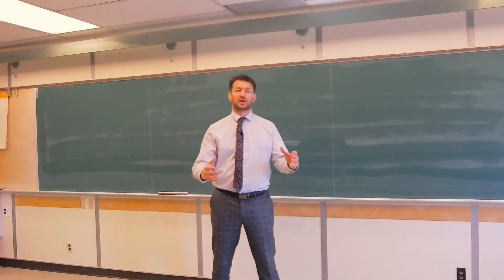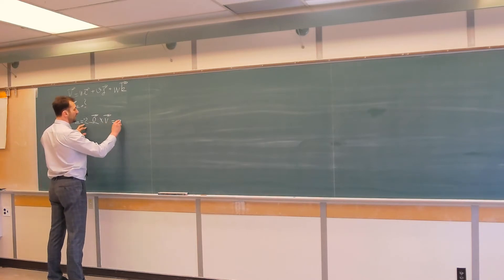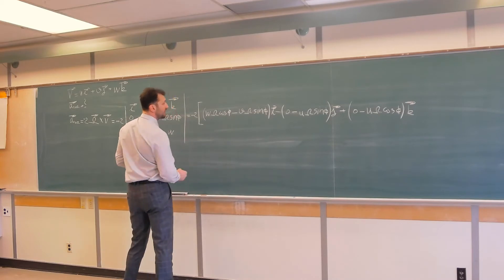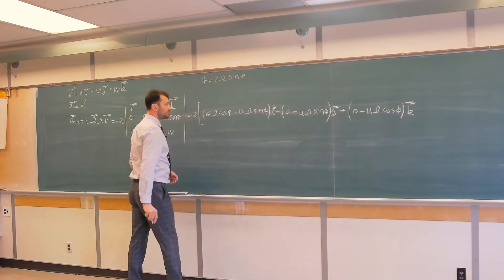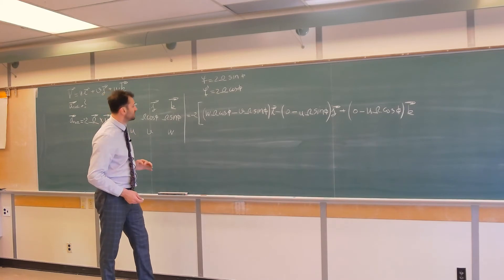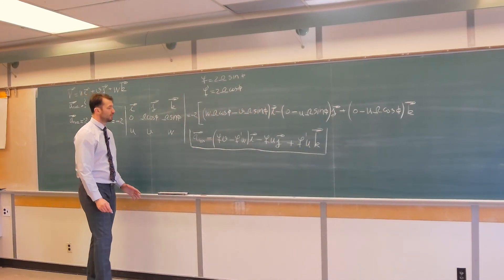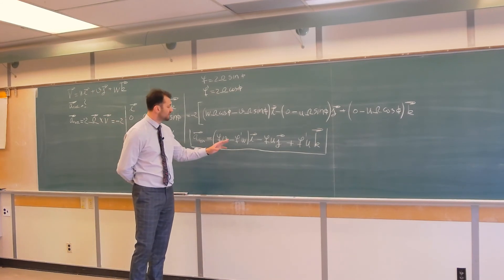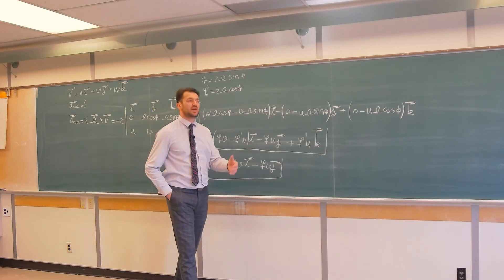Coriolis Force - Q7: Coriolis Accelerations in Horizontal and Vertical Directions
Starting from a vector form of the equation for the Coriolis acceleration, we derive the three components of the Coriolis acceleration - zonal, meridional and vertical. We also discuss how the vertical component is usually neglected in atmospheric sciences and oceanography.